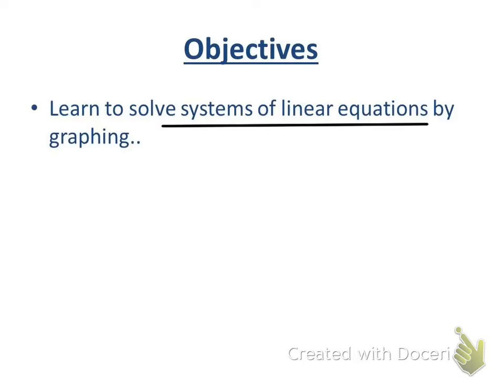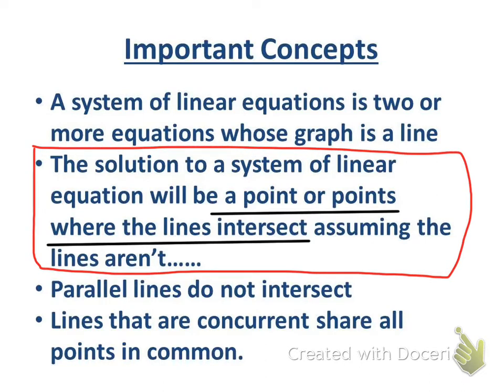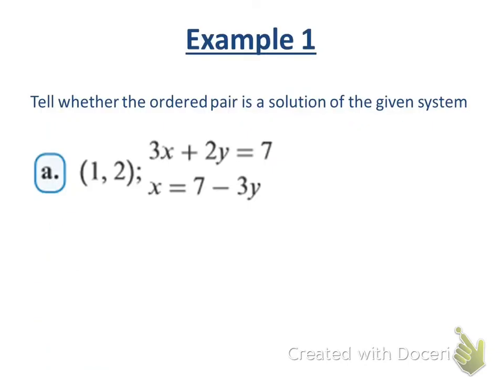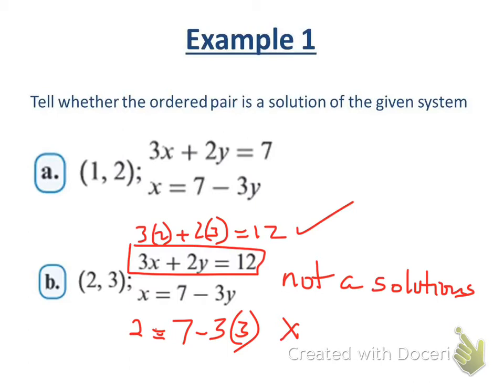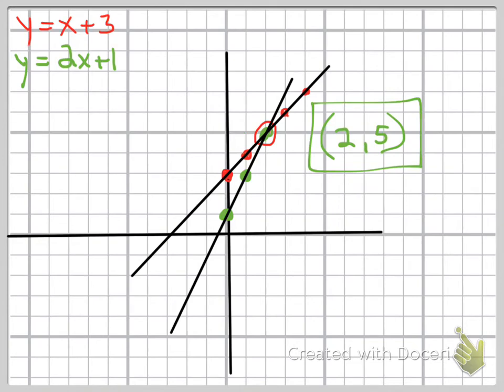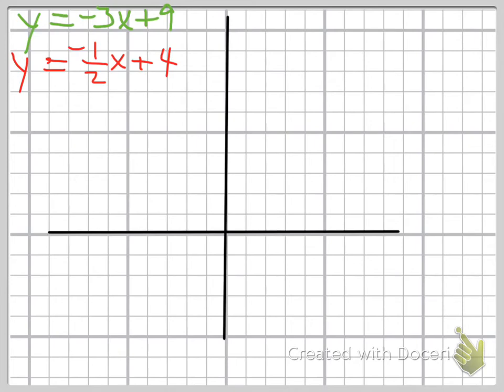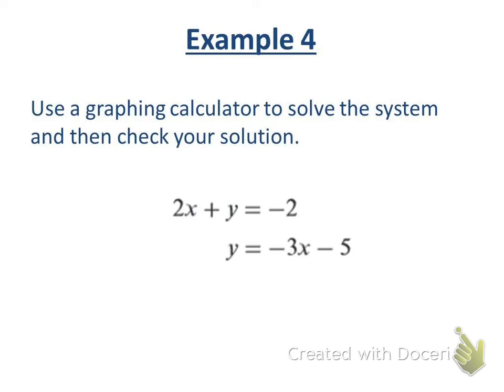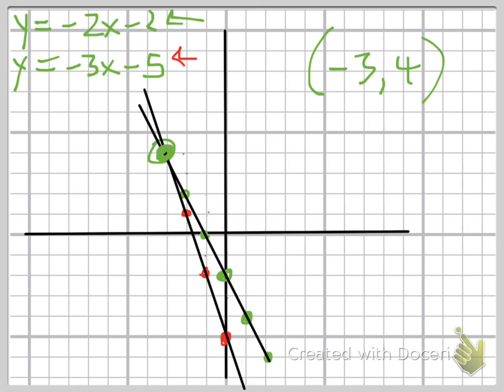lesson 55 solving systems of equations by graphing